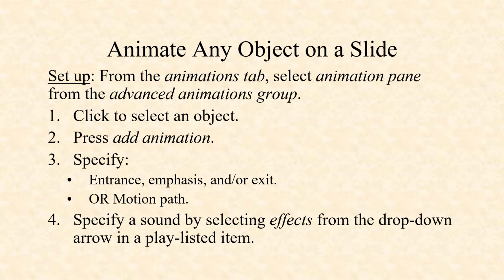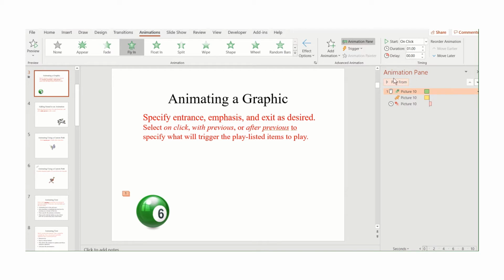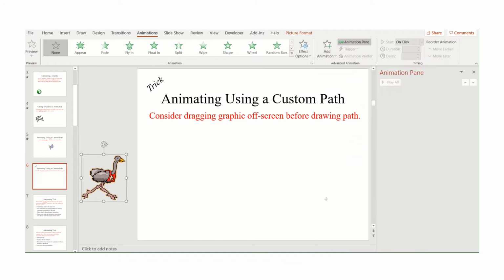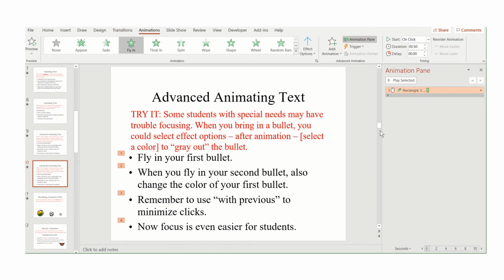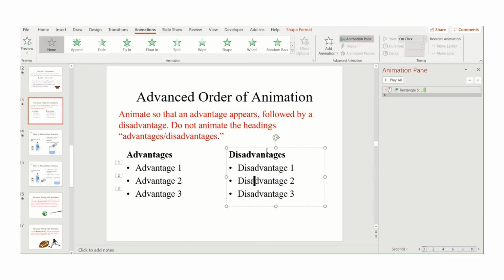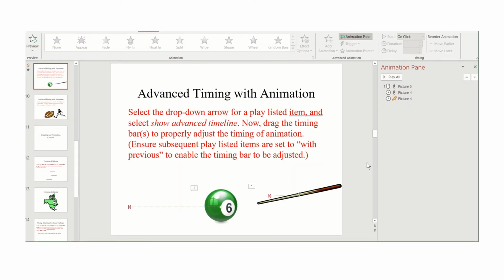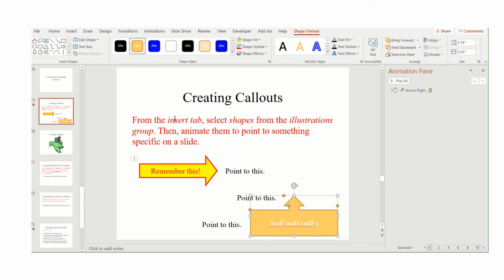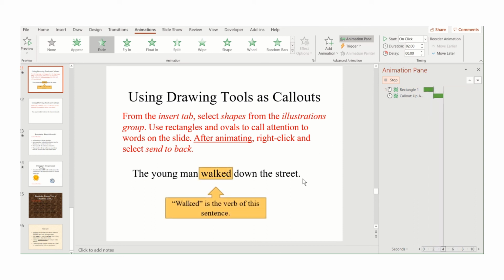TED121 Animating Graphics and Text Boxes in PowerPoint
Presents how to animate graphics and text boxes within PowerPoint, including adding sounds and using callouts. This video represents instruction as part of TED 121 Educational Technology at Misericordia University.